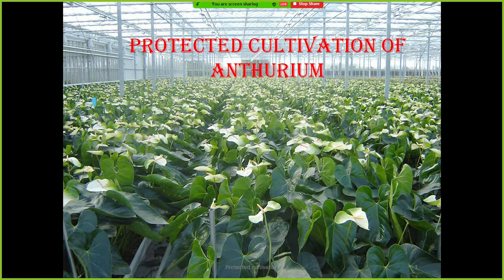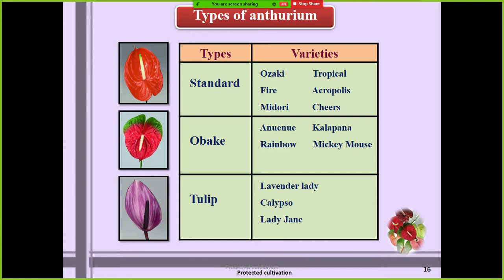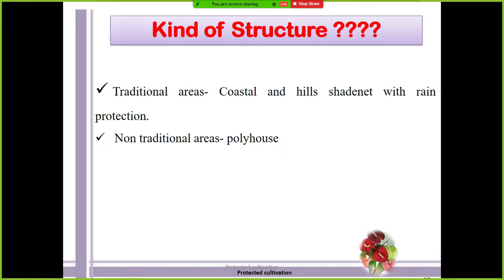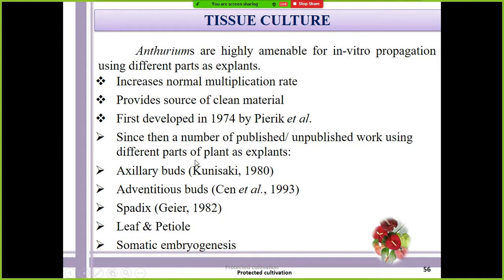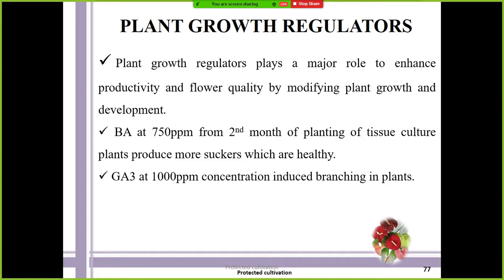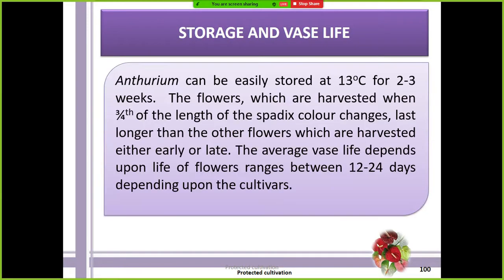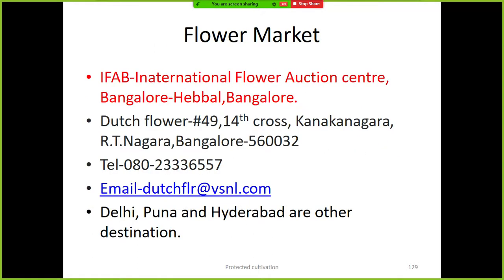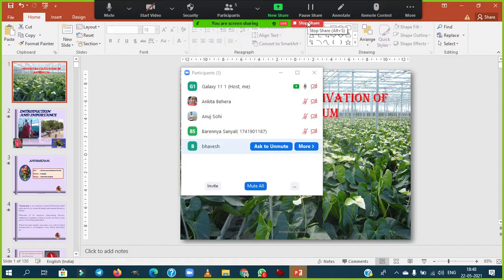Detailed lecture on Anthurium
6 Fascinating Facts About the Anthurium Plant
The Anthurium Plant Has More Than 1000 Species. Anthurium are also the largest genus in the arum family, Araceae. ...
They Can Re-Bloom All Year. ...
The Colorful Heart-Shape is Not A Flower. ...
The Name Anthurium is Greek, Meaning "Tail Flower" ...
Anthuriums Symbolize Hospitality.